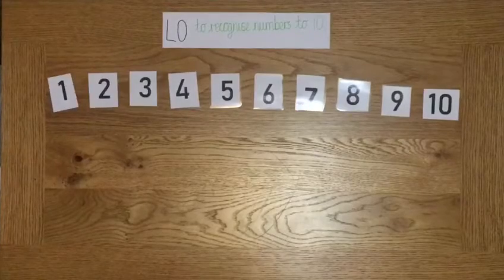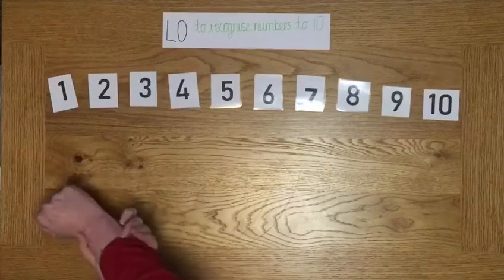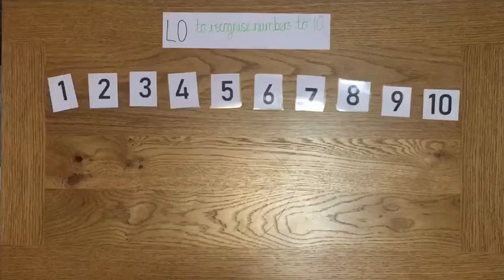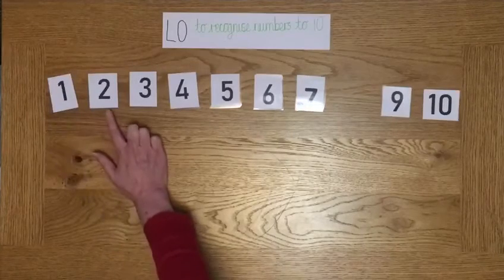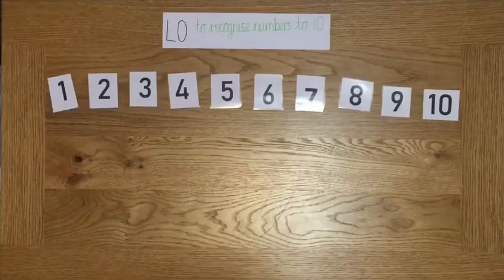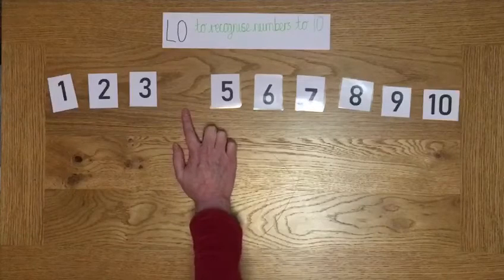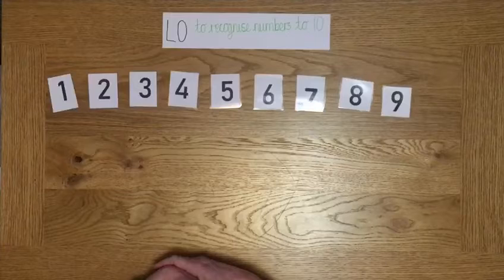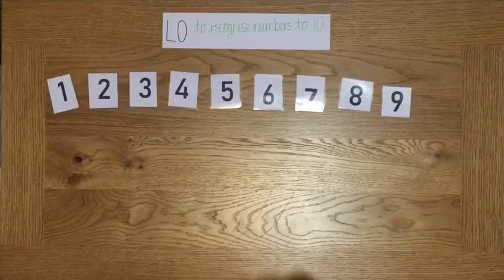Maths 1-10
LO to recognise numbers to 10